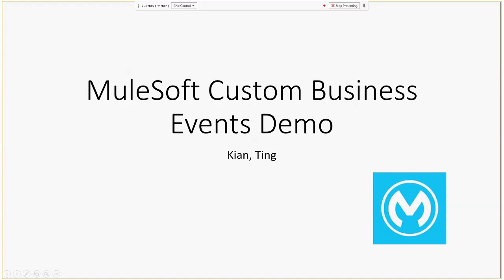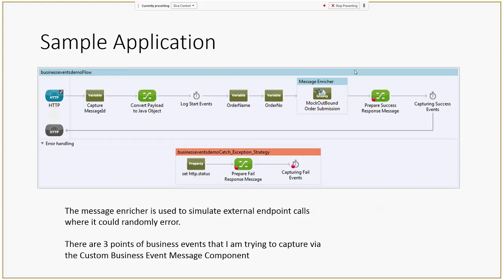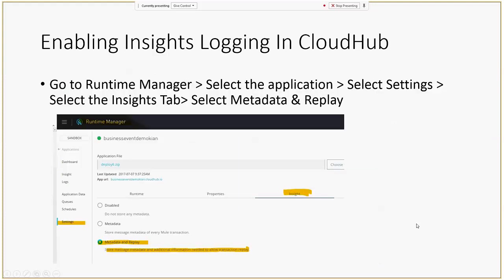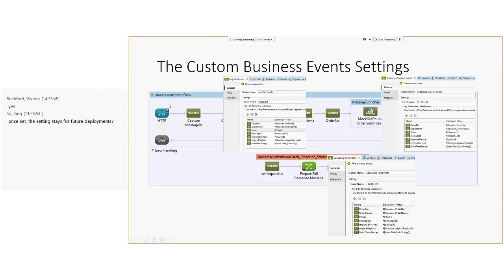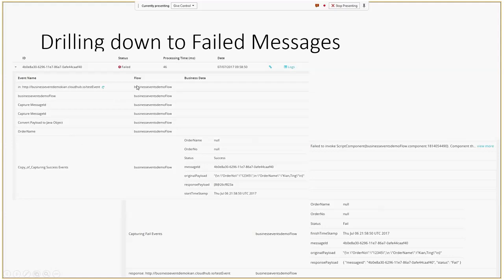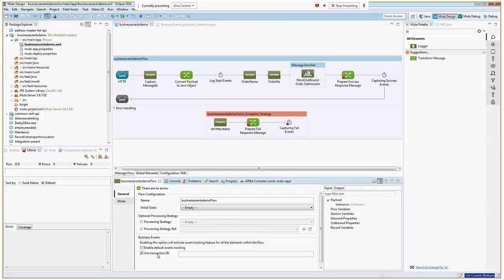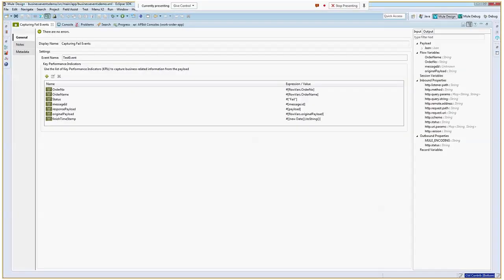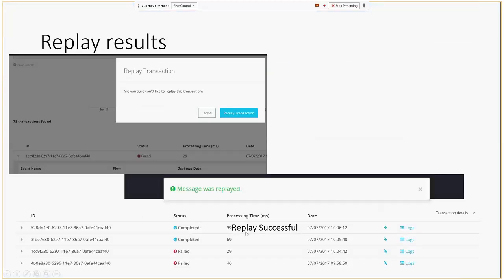MuleSoft Cloudhub insights & Custom Business Events Demo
MuleSoft Cloudhub insights & Custom Business Events Demo  on how to create custom business event in insights and how to replay failed events.